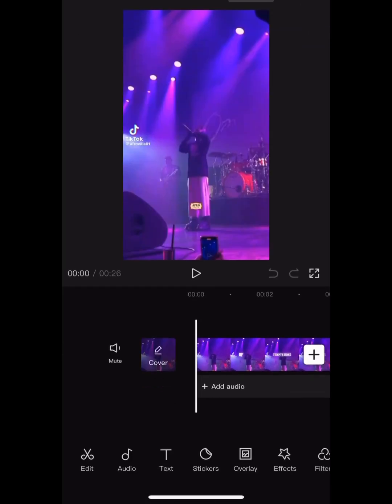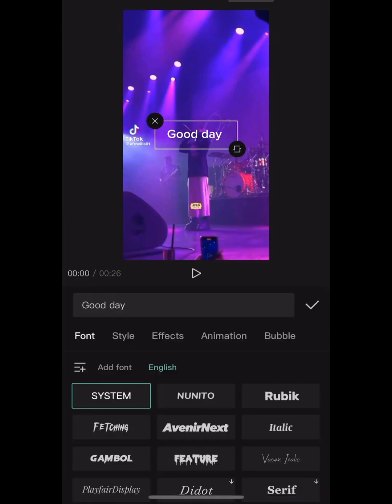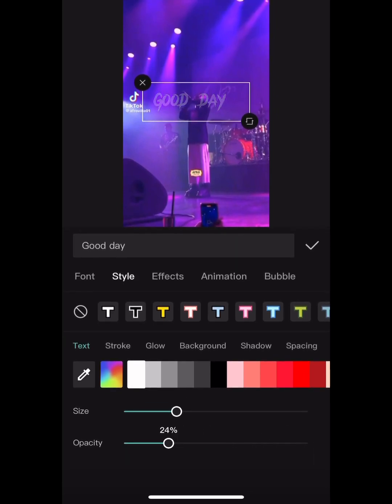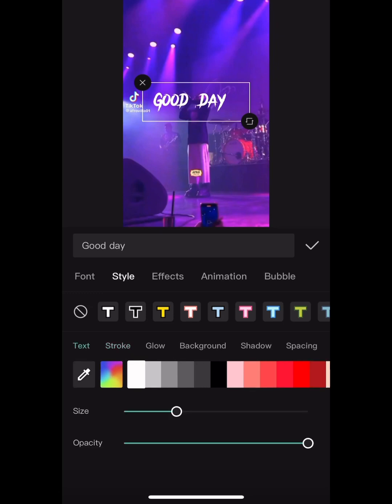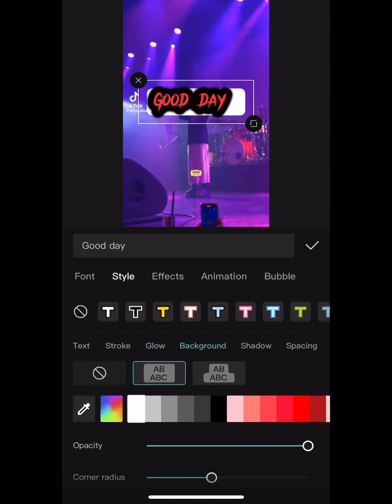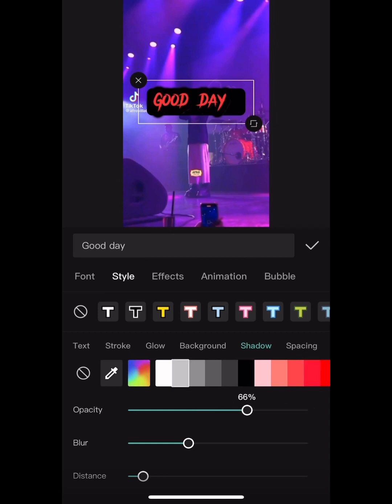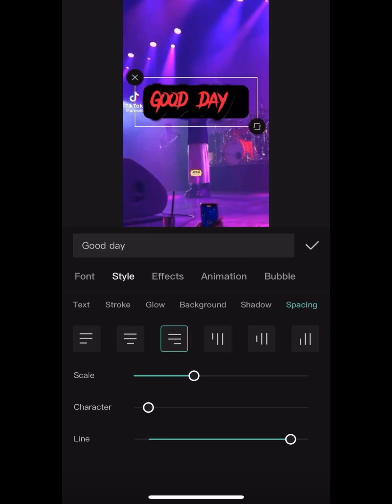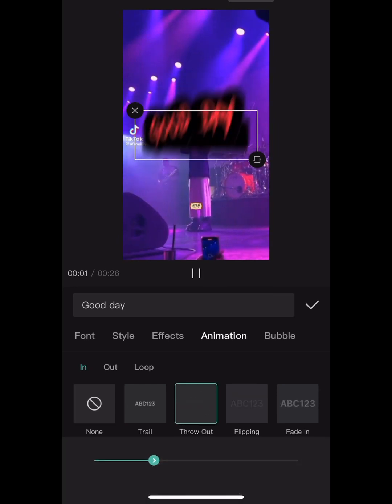Master how to add text in videos using capcut in 4 minutes